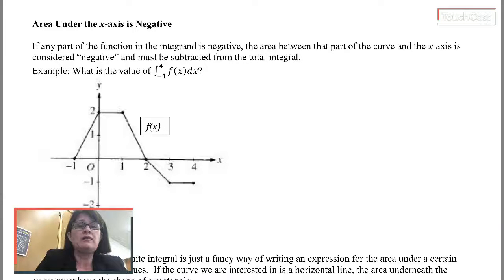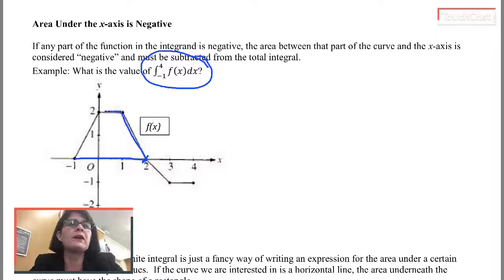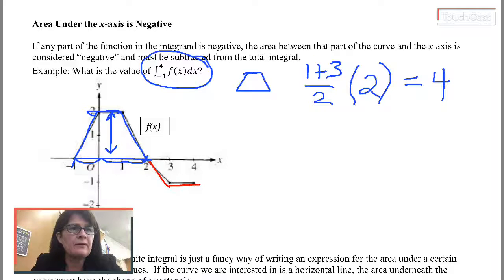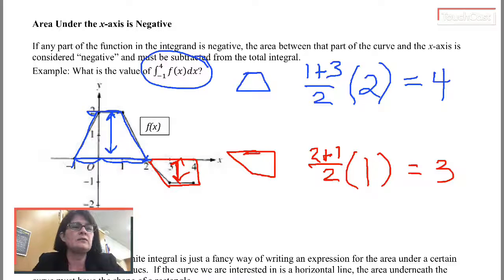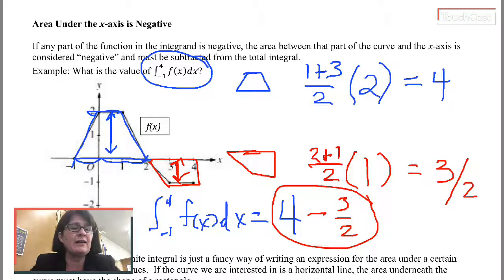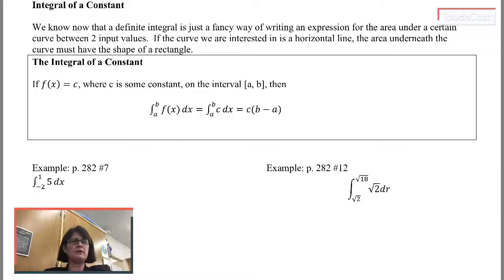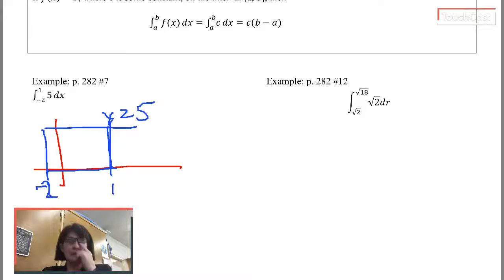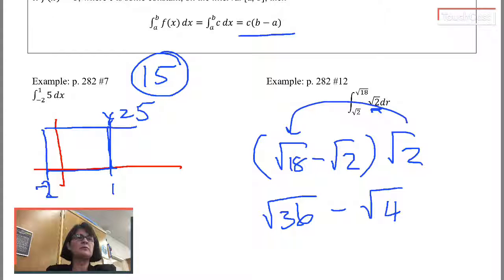5.2 The Definite Integral (part 2)